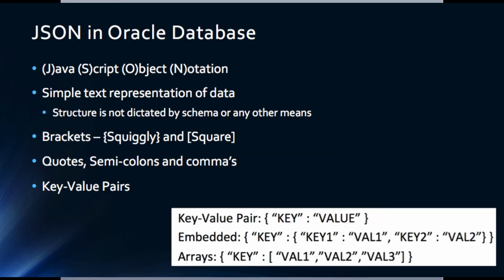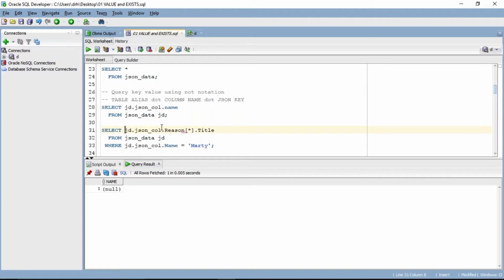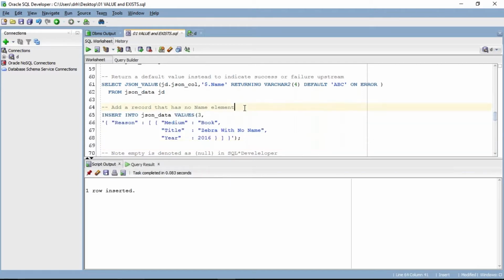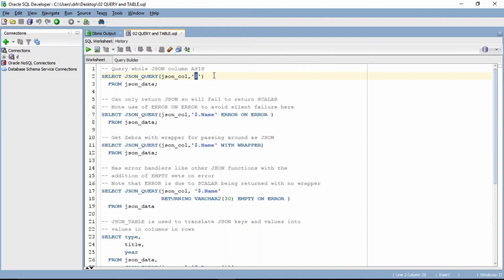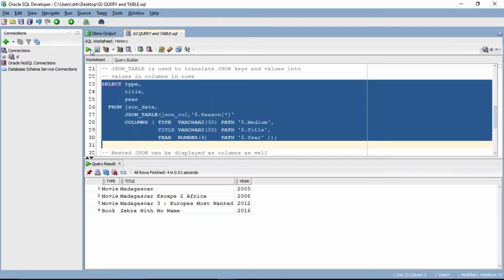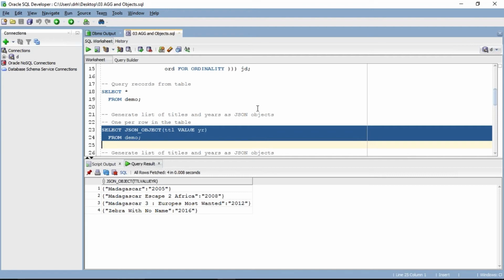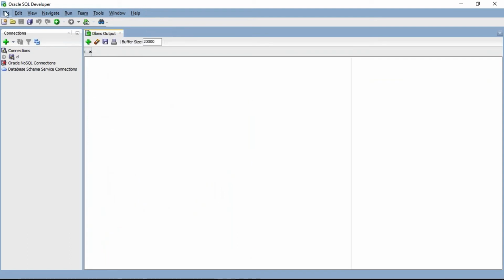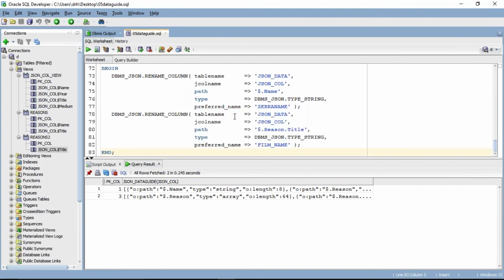CodeTalk Series: JSON in the Oracle Database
Steven Feuerstein, Oracle Corporation
Darryl Hurley, Implestrat.com

Did you know that Oracle Database 12c makes it easy for you to store, manipulate, and serve up JSON documents? You certainly do NOT need to install a document store database side-by-side with Oracle Database when your UI developers start demanding JSON! Join Steven Feuerstein for an interview with and demonstrations by Darryl Hurley of Implestrat.com. Darryl, an active database developer and DBA for many years, has lately been diving into the JSON features of 12.1 and 12.2. Make sure you are positioned to have a smart conversation with the JavaScript developers in your company about how you can help meet their JSON needs.